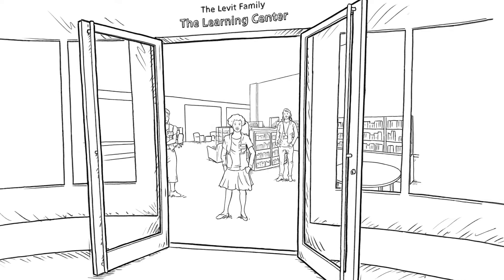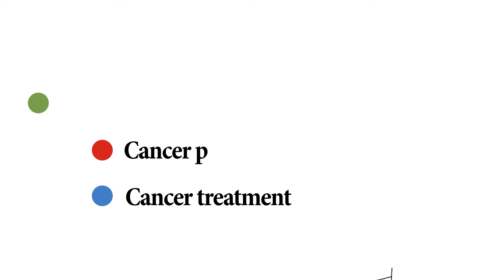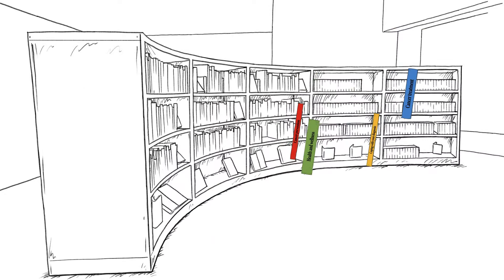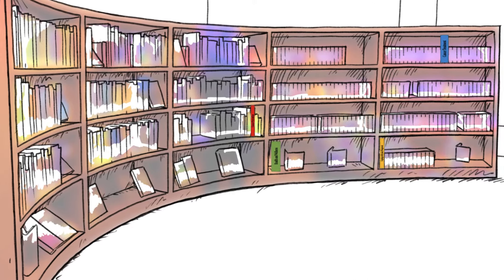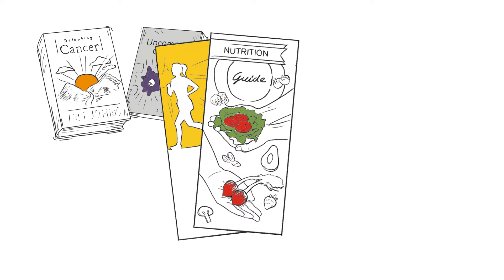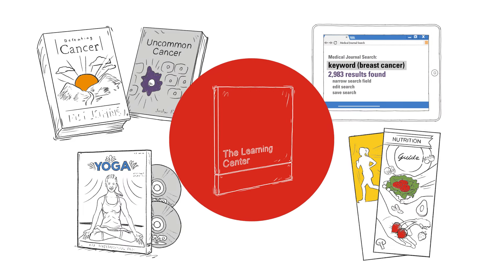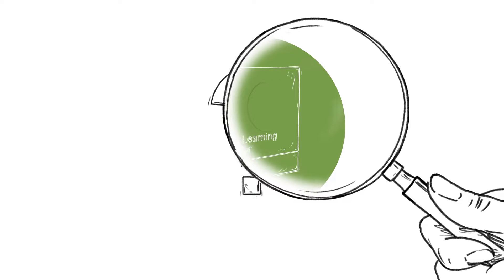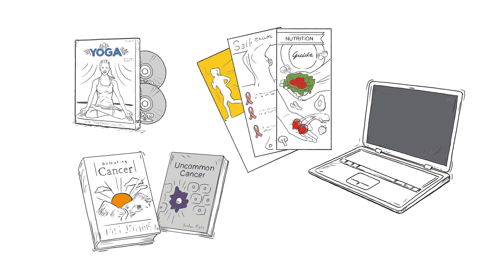The Learning Center at MD Anderson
The Learning Center is a patient education library at MD Anderson Cancer Center. It’s more than just a library. It is a place for answers to your questions.